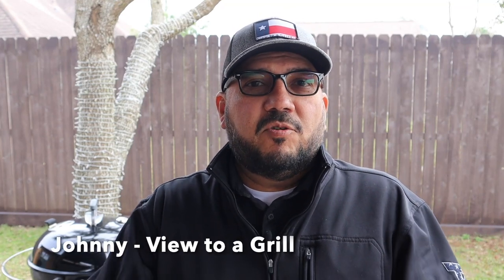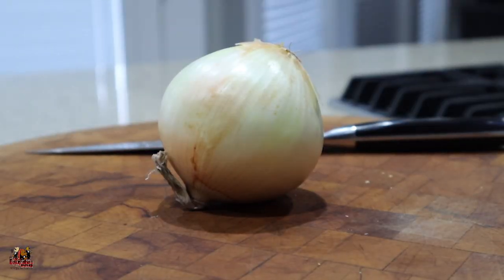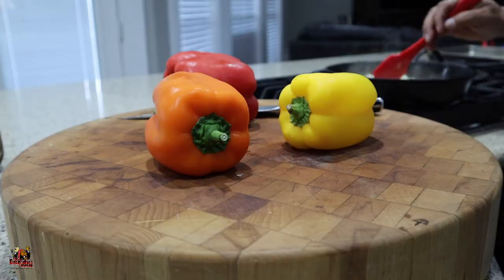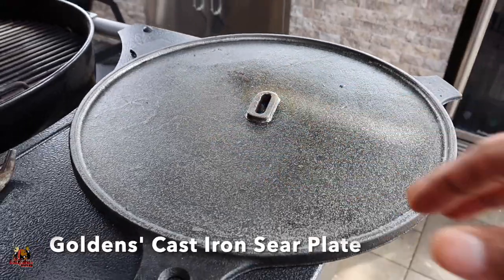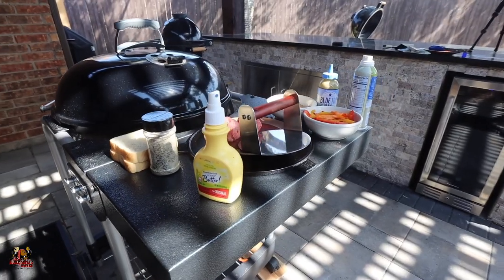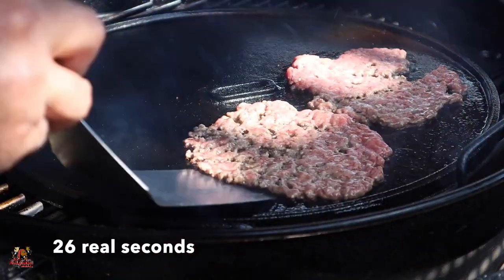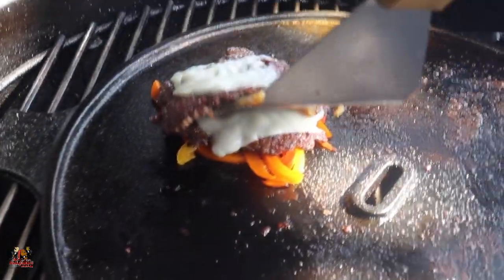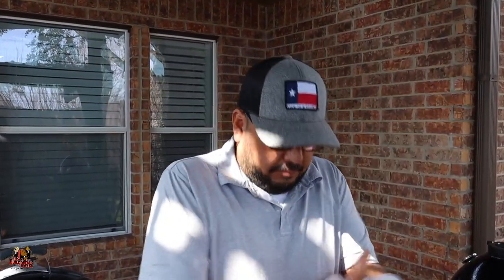Backyard Grilling Burger | Monterey Jack Smashburger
Today our brother Johnny is doing a Backyard Grilling Burger | Monterey Jack Smashburger. Big thanks to Johnny for this content and helping us out.

Cheers!!!